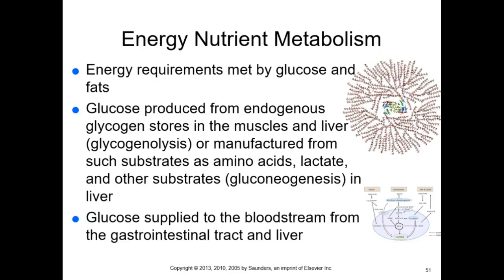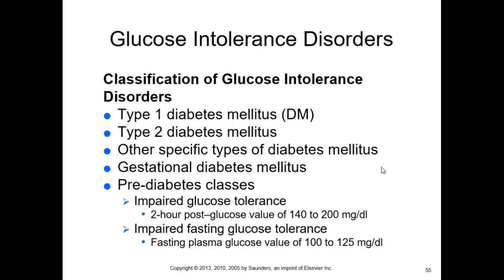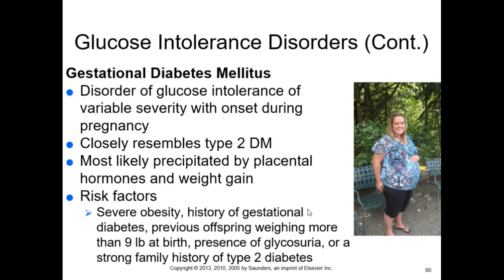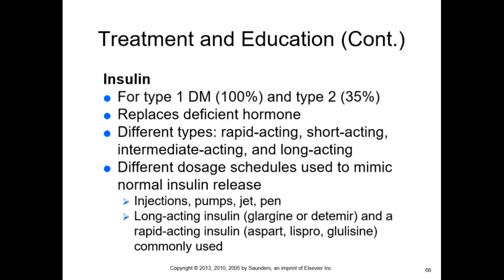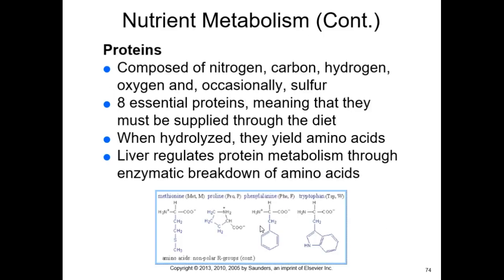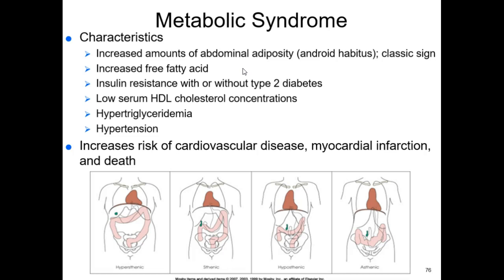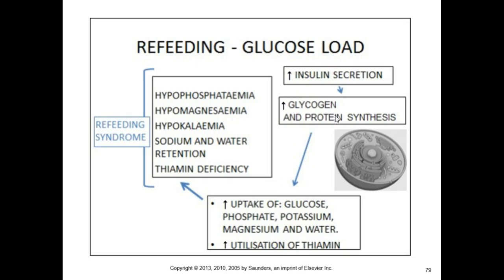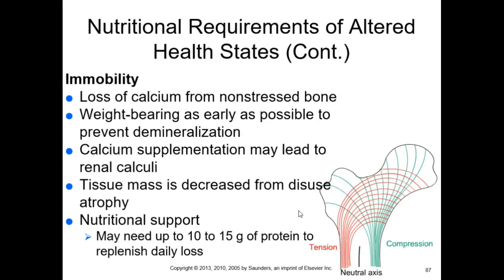BIOL300 Week 7 Part 3 NEW